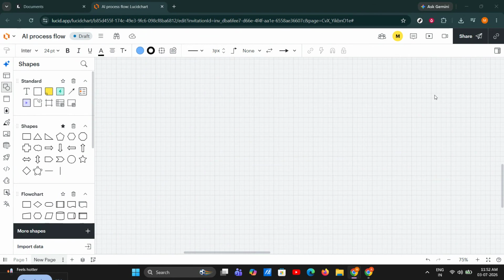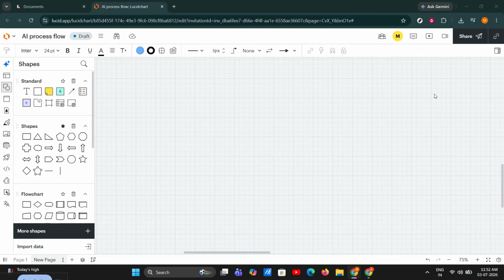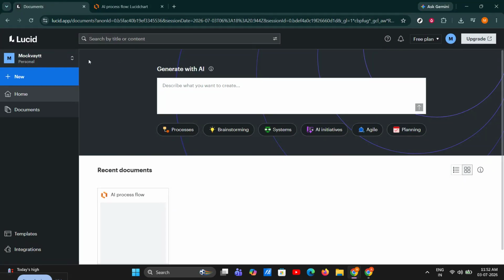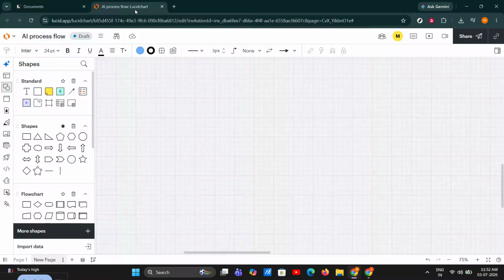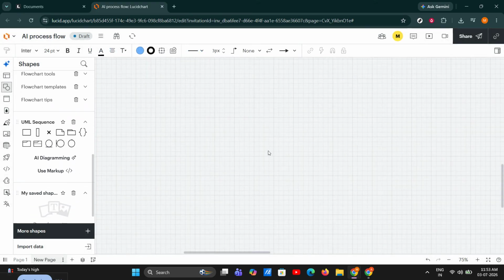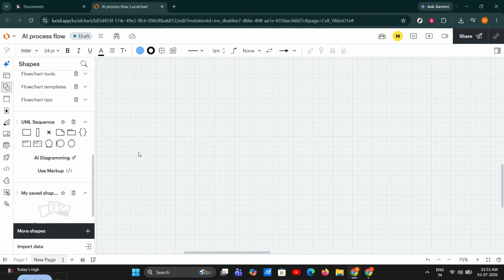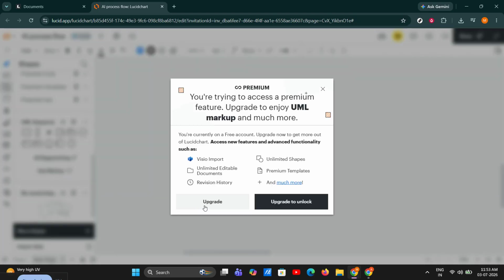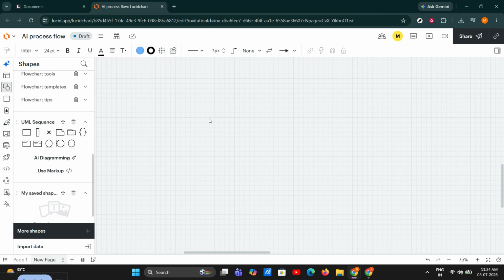How To Insert PlantUML In Lucidchart (Easy Step-By-Step Guide)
Learn how to insert PlantUML in Lucidchart using the UML Markup feature and generate editable UML sequence diagrams from code.
This tutorial covers the exact steps, plan requirements, and what to do if you see an upgrade prompt.

🕚Timestamps:
0:00 Intro
0:24 Important Lucidchart limitation
0:48 Create a new blank document
1:10 Enable the UML Sequence library
1:38 Open the UML Markup editor
2:00 Paste your PlantUML code

✍️What You'll Learn In This Video:
• How To Create A New Lucidchart Document For PlantUML
• How To Enable The UML Sequence Library In Lucidchart
• How To Open The UML Markup Editor
• How To Paste PlantUML Code Into Lucidchart
• How To Generate An Editable UML Sequence Diagram
• How To Check Plan Requirements For UML Markup
• How To Avoid Common PlantUML Formatting Issues

💡Pro Tips:
• Make sure your Lucidchart plan supports UML Markup before you start.
• Test your PlantUML with a small sample before pasting a large diagram.
• Use the UML Sequence library so the markup option appears correctly.
• Double-check syntax if Lucidchart fails to build the diagram.
• Keep your code clean and organized for easier editing later.